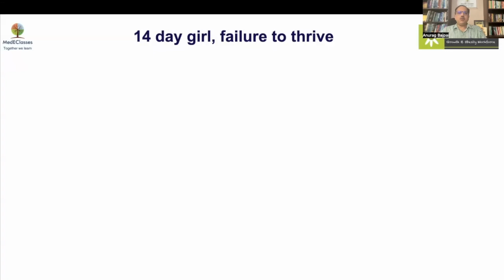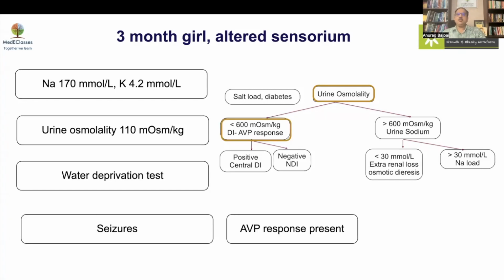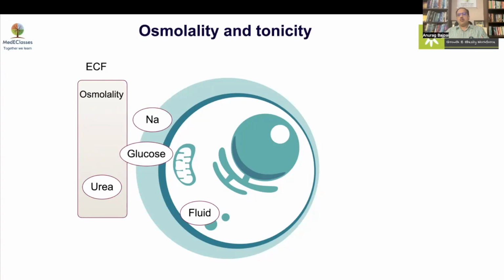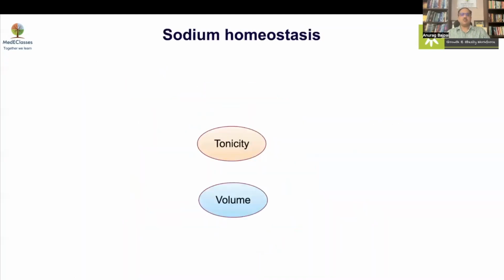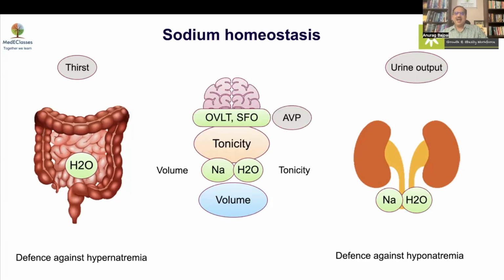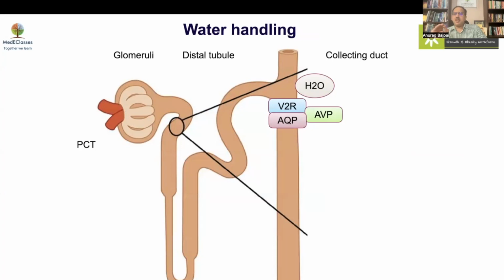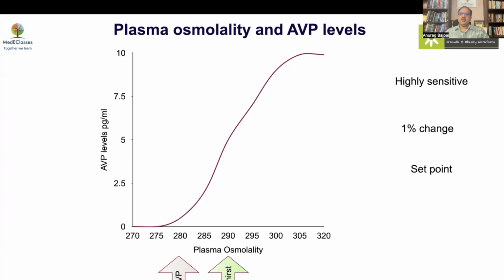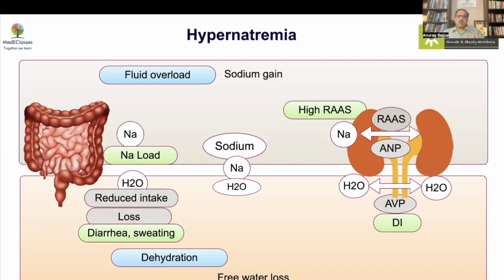MedEClasses PG Lecture Series Hypernatremia Pathophysiology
Dr. Anurag Bajpai, MD, FRACP, SCE, Pediatric Endocrinologist, Regency CDER, Kanpur. Learn about the intricacies of Pediatric Endocrinology. MedEClasses Online Fellowship in Pediatric Endocrinology.